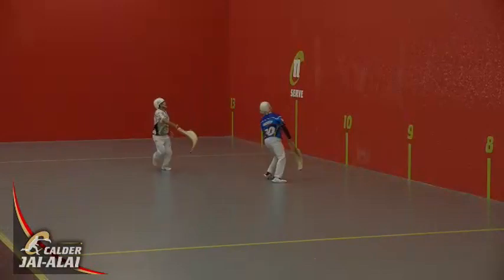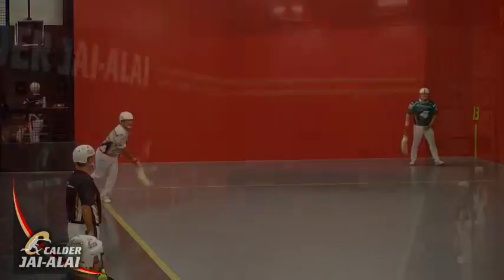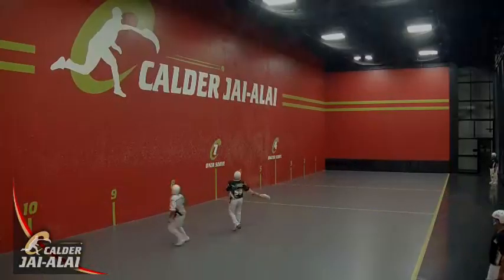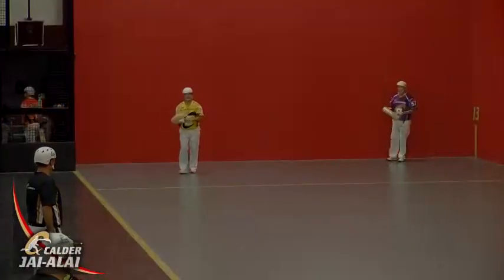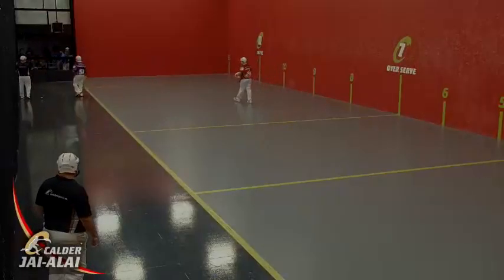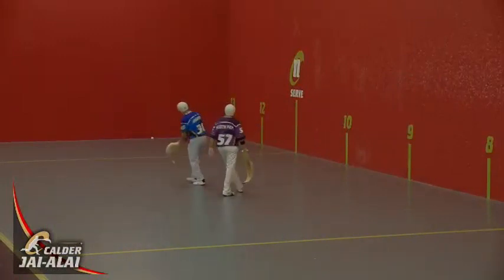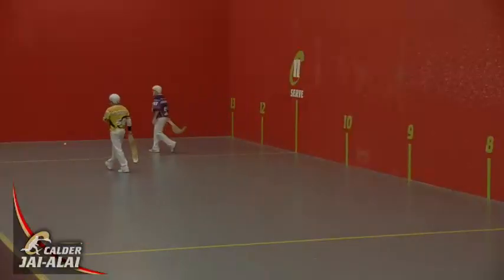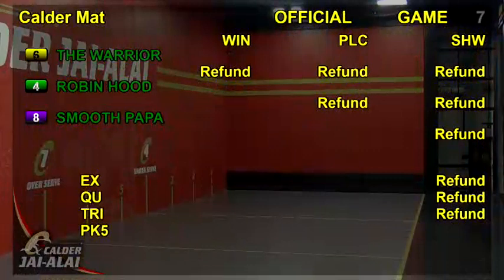Calder Jai Alai 8 25 19 Matinee Game 7